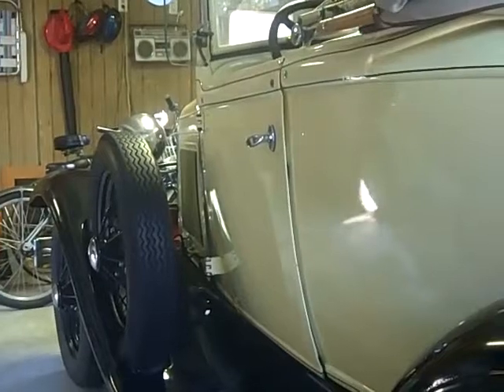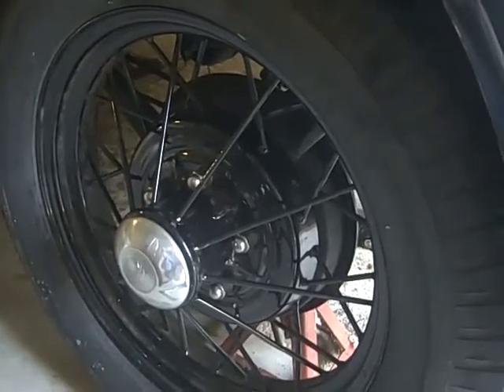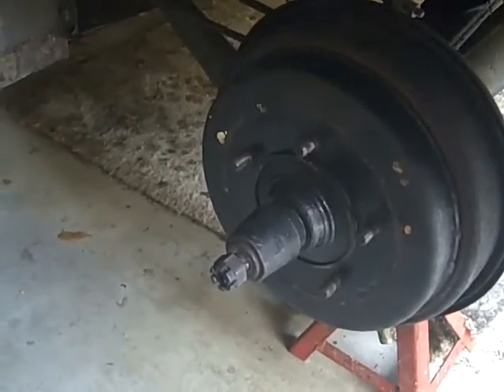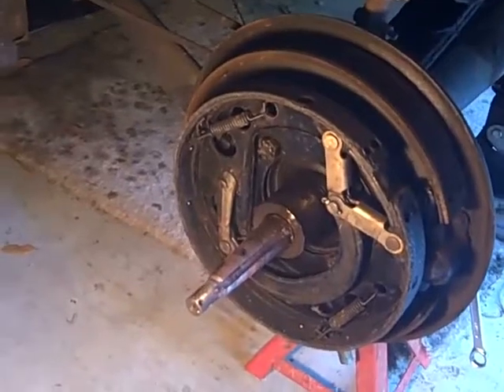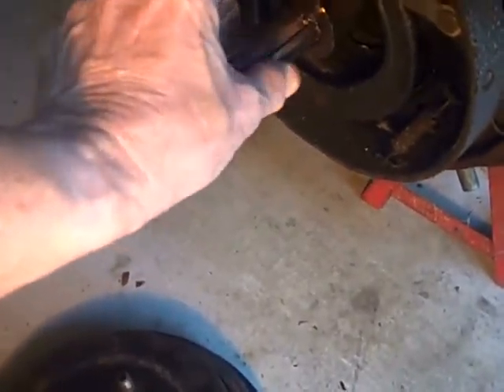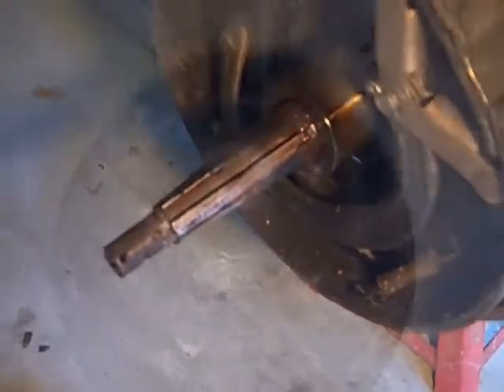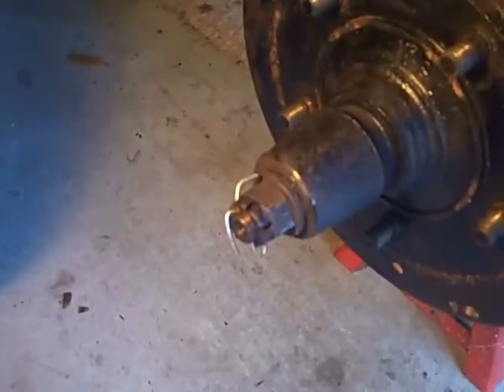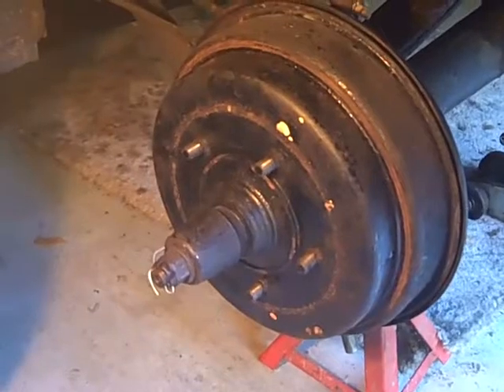Ford Model A Adding a shim to the rear axle.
Short video showing how to install and axle shim on the Model A.